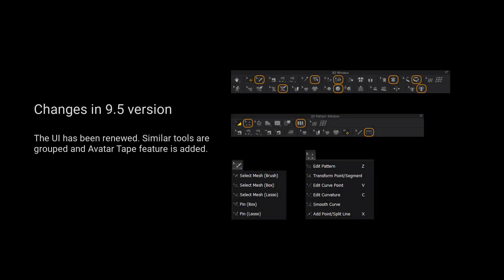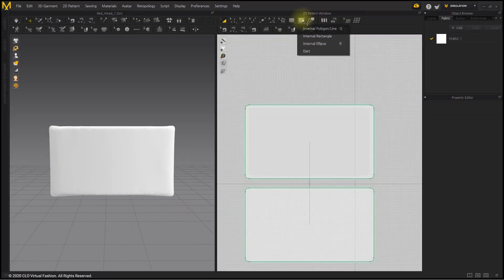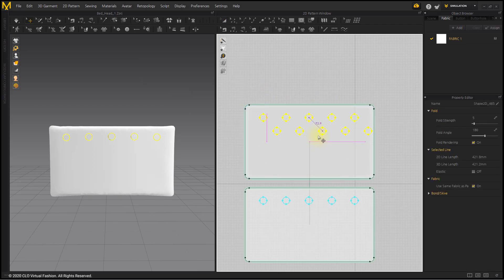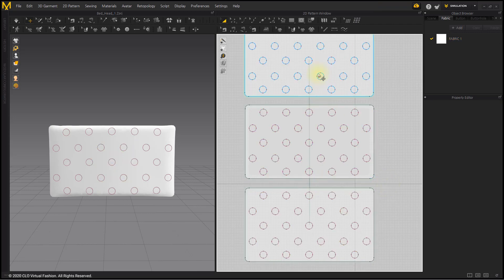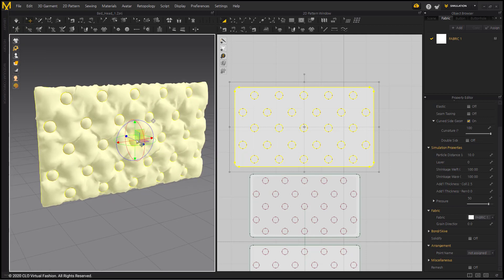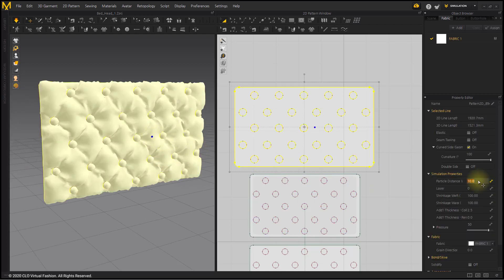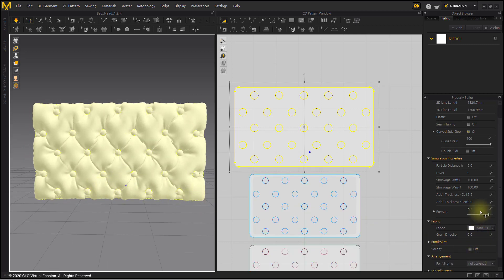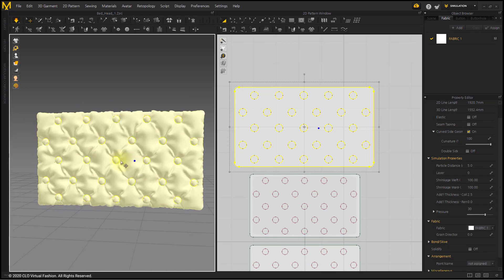Marvelous Designer 9.5: Headboard - Diamond Tufted Headboard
This tutorial uses Marvelous Designer Version 9.5 and may have different interface and tools than you have in your version. Marvelous Designer Headboard - Diamond Tufted Headboard

In this course, we will create a Diamond Tufted Headboard.

* CPU: 4-core Intel Core i5 or 6-core Intel Core i7
* RAM : 16GB
* Display: 2560x1440 @60Hz

More tutorials on our help center!